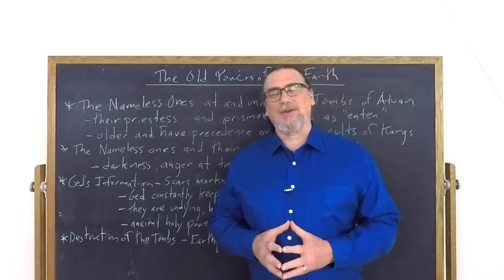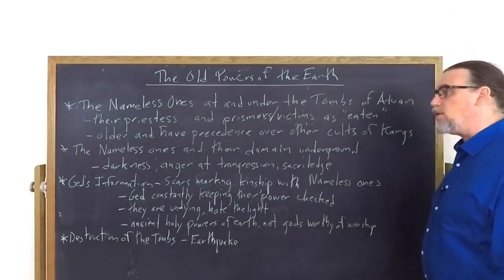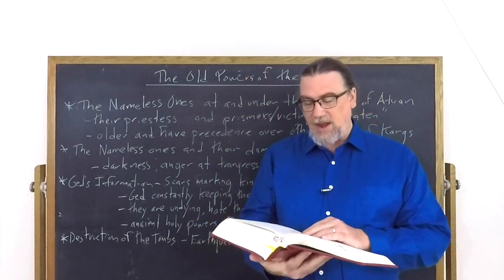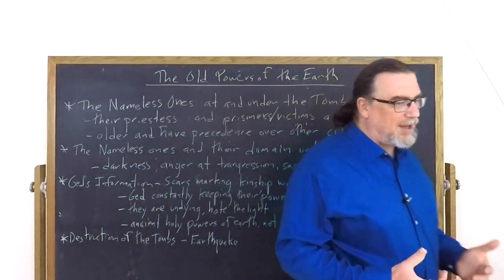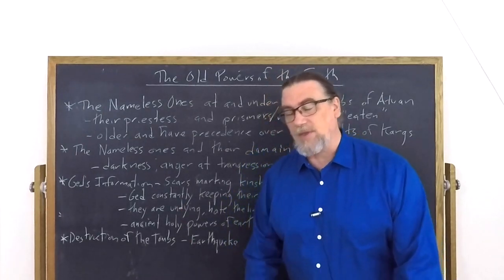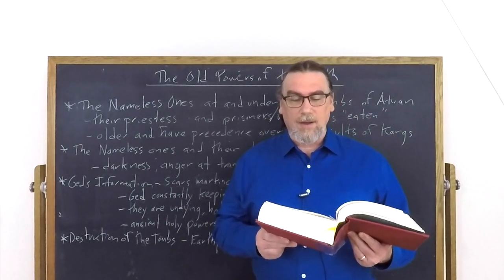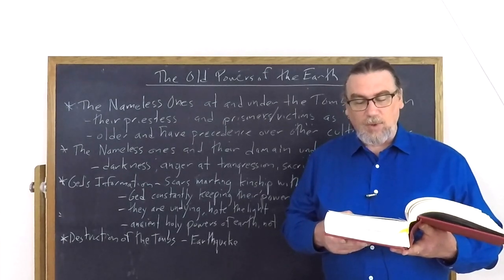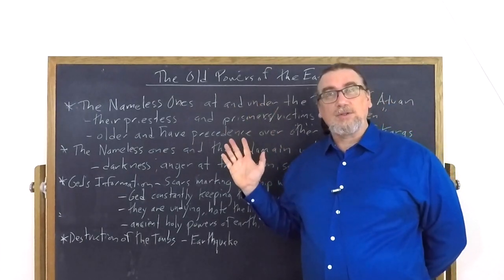Ursula K Leguin, Tombs of Atuan | The Old Powers Of The Earth | Speculative Fiction Studies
This video focuses on Ursula K. Leguin's novel, The Tombs of Atuan, the second in the six books set in the Earthsea narrative universe.  It discusses specifically the Old Powers of the Earth at Atuan, who are called the Nameless Ones or the Masters.  These are the powers that Arha serves as a priestess

You can get a copy of The Books of Earthsea: The Complete Illustrated Edition (Earthsea Cycle), which contains this novel